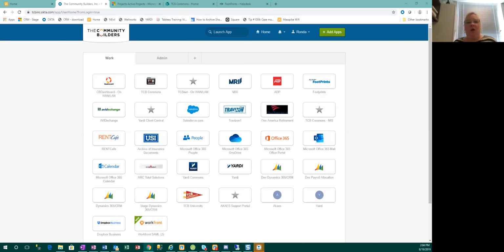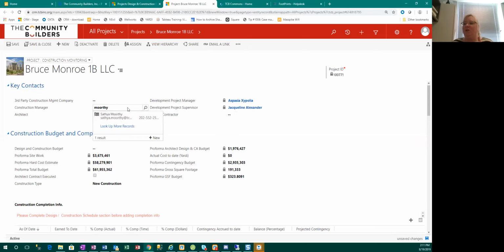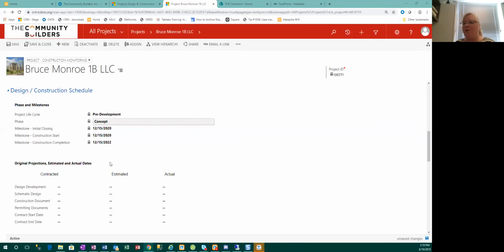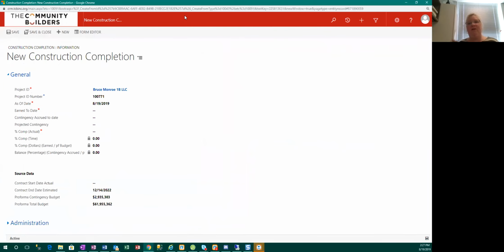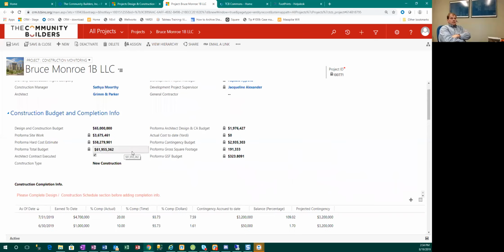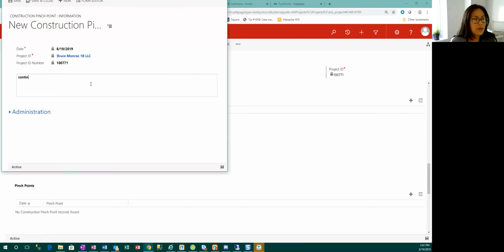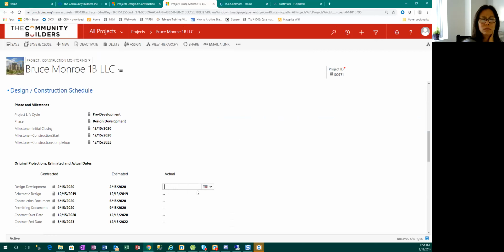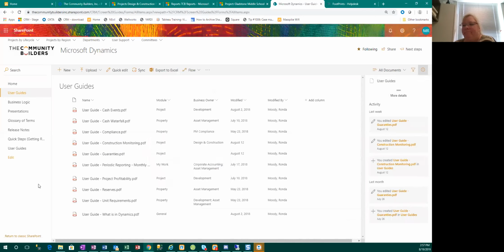Microsoft Dynamics - Construction Monitoring